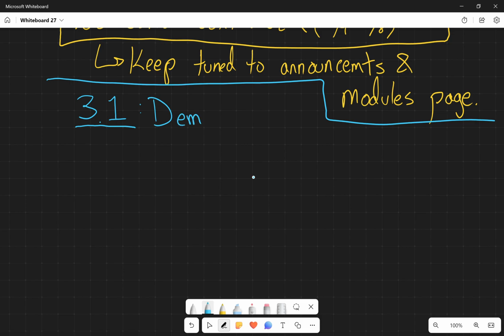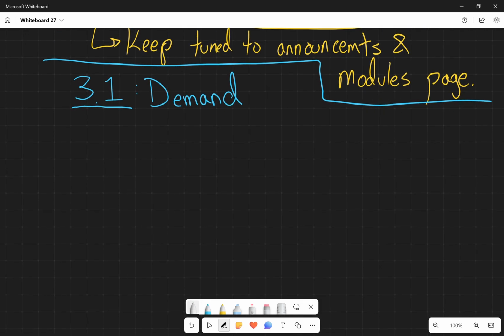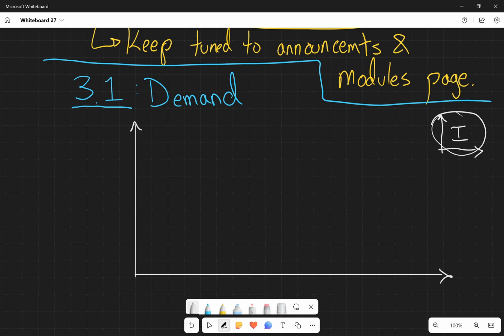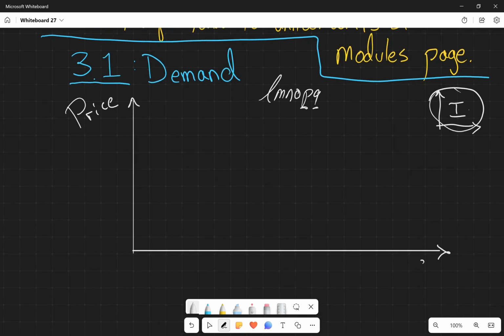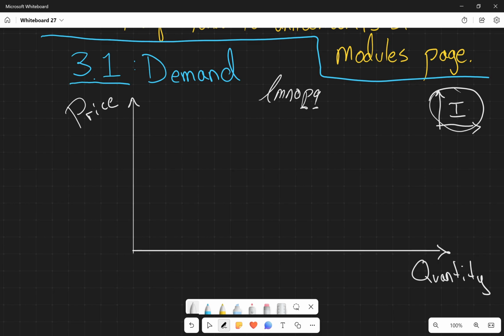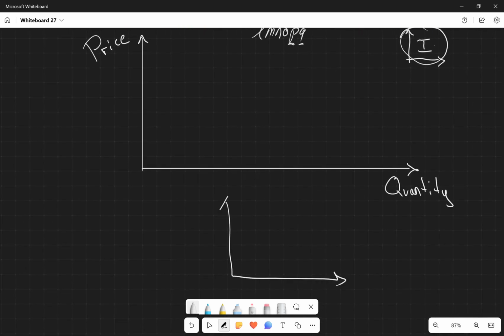Labeling the Demand Graph: Where to put Price & Quantity?